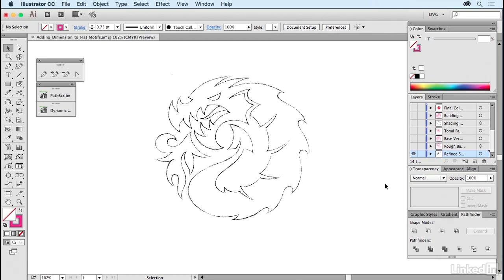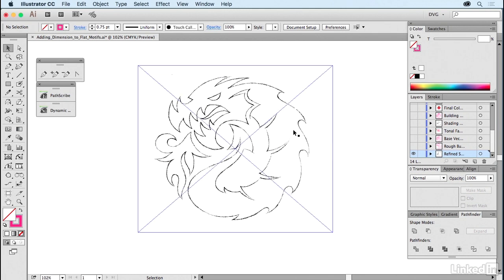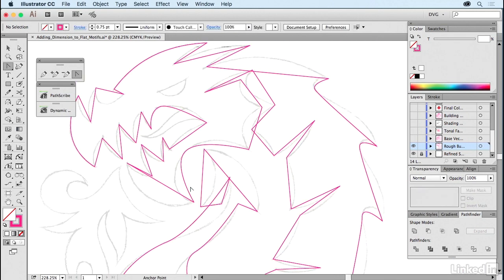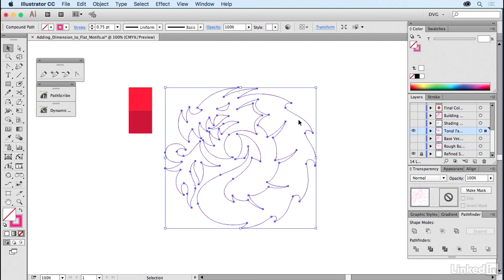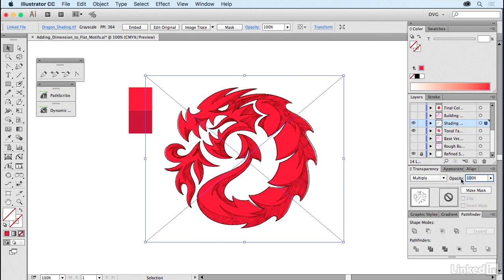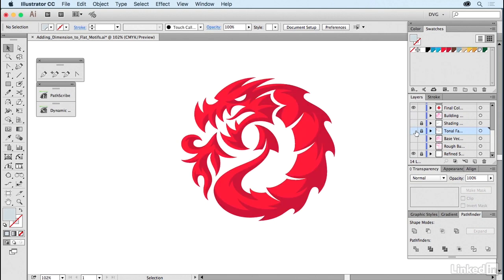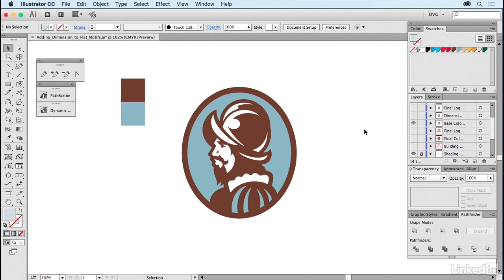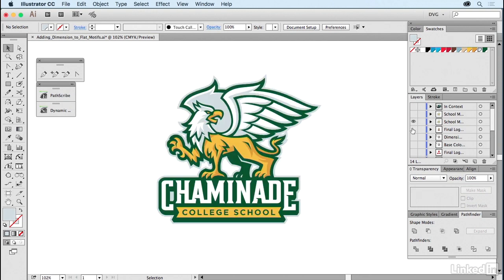logo design - Dimension